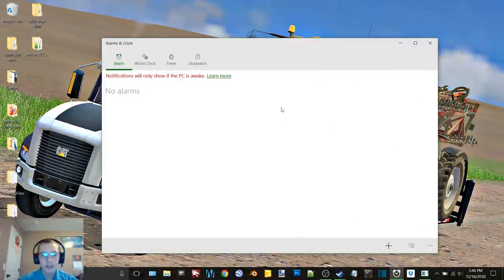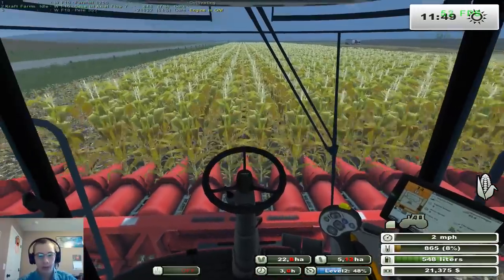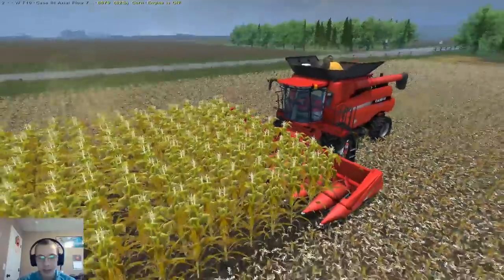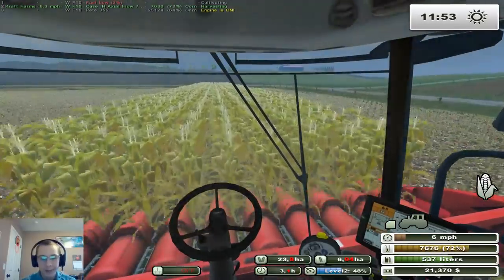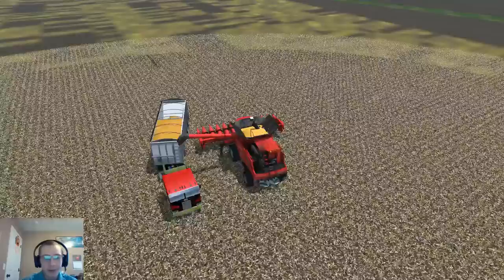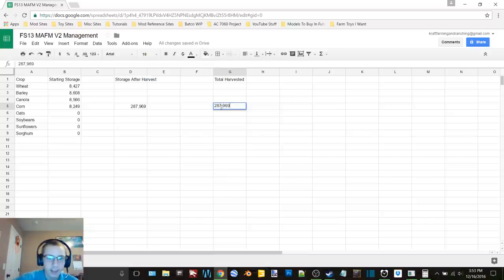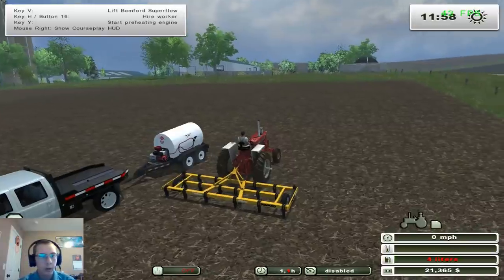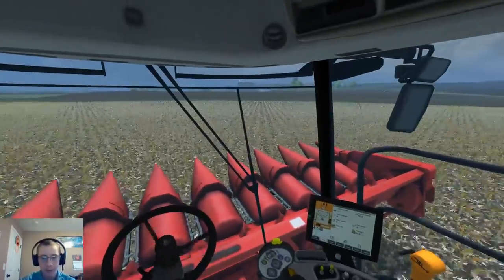FS13 Throwback on MAFM V2 Ep 3-Finishin Corn And Startin Wheat